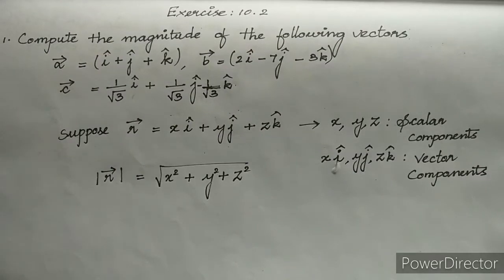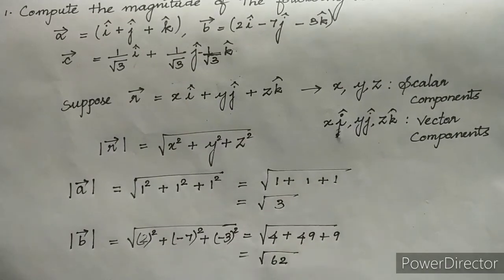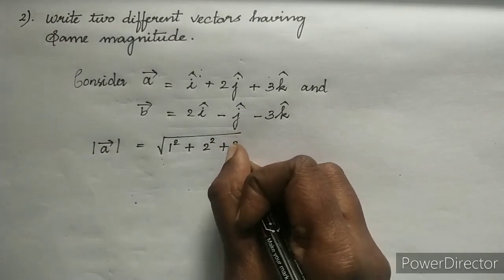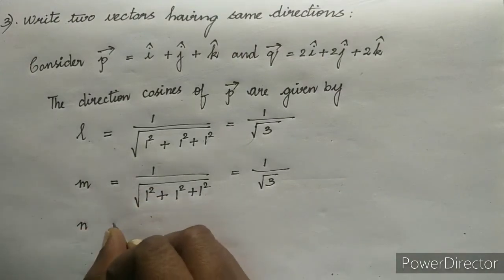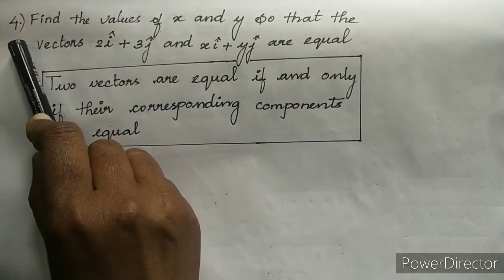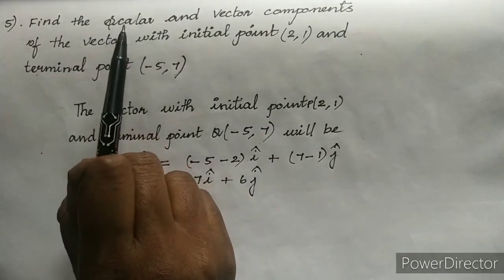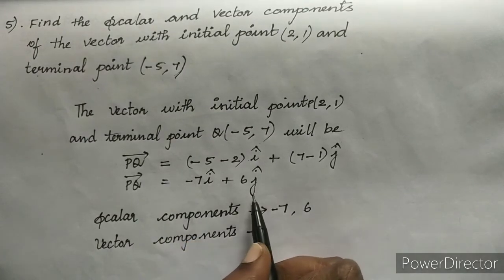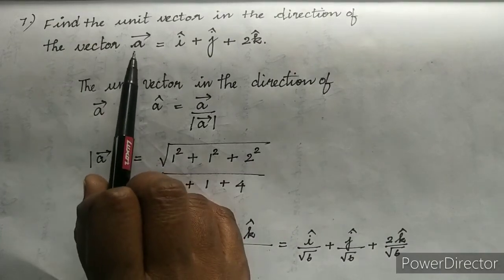Class 12/NCERT/Chapter-10/Vector Algebra/Ex:10.2/Problems: 1 to 10/NBSE